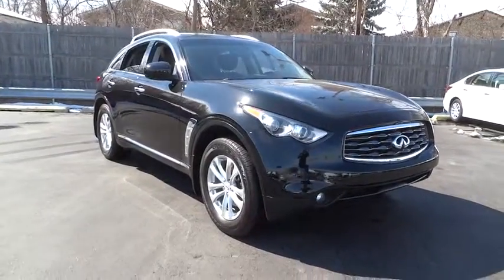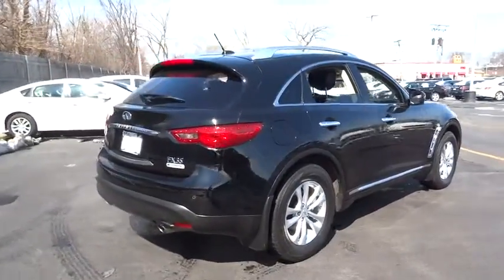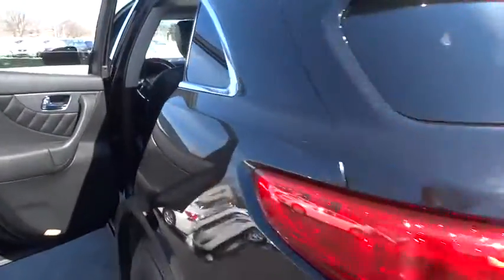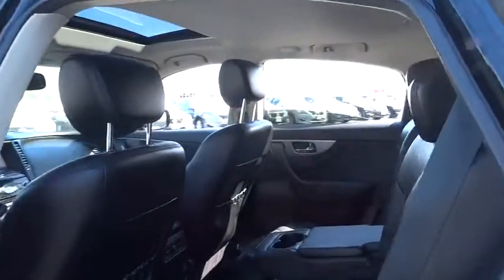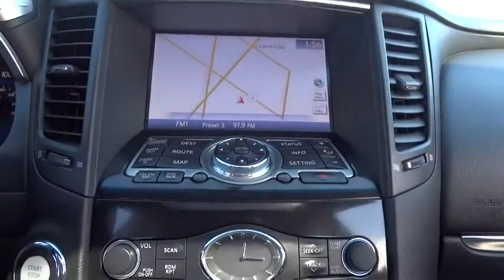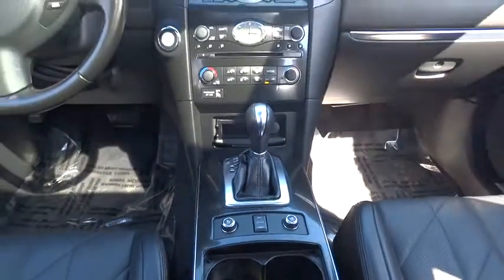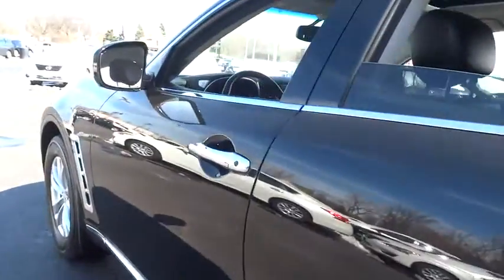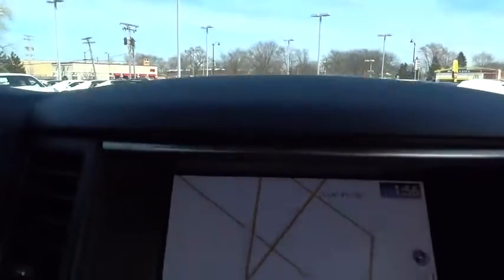2011 Infiniti FX35 Countryside, Chicago, La Grange, Westmont, Oak Lawn, IL B5660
2011 Infiniti FX35

Continental Nissan
5750 S La Grange Rd